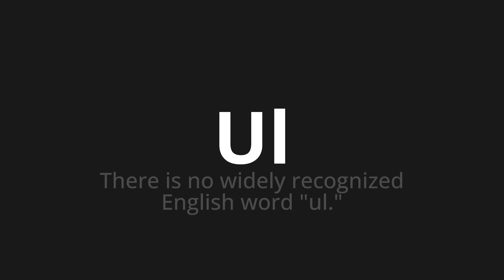How to pronounce Ul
🌍 Learn a new language now Master the Pronunciation of 'Ul' - which means : There is no widely recognized English word "ul." 📝 with @HTPronounce 🎓🗣️ - [Your Guide to English]

Learn to pronounce 'Ul' perfectly in English with our easy and engaging tutorial by @HTPronounce! 📖📽️ In this comprehensive video, we provide you with native speaker examples 🗣️👂 and phonetic breakdowns 🎵 to ensure you get the pronunciation just right.

How to say Ul in English